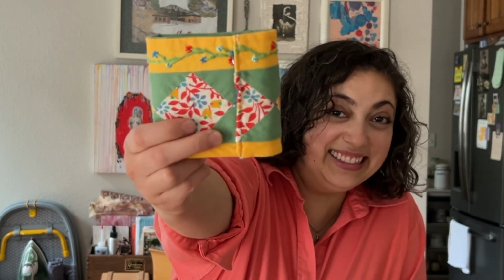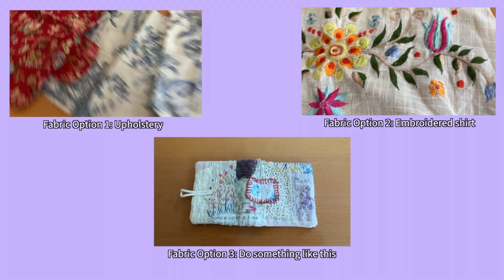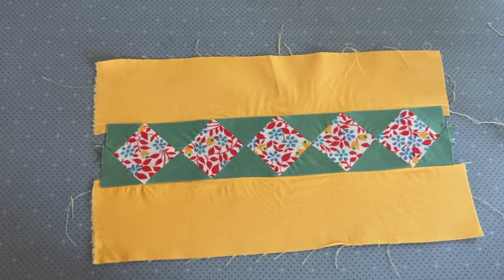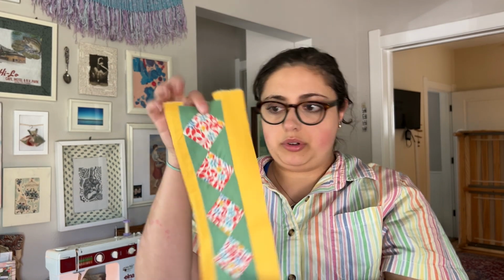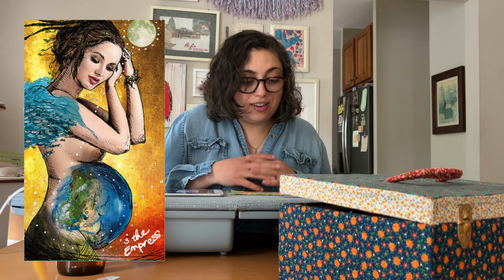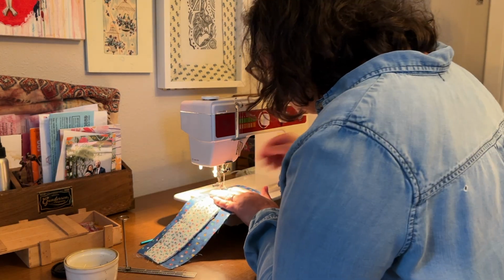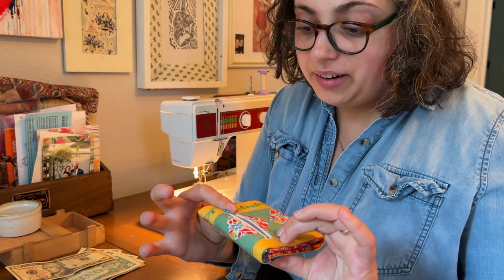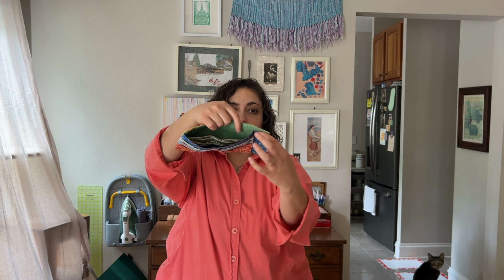Handmade Patchwork Wallet (with abundance spell included!) | Moonbelly Makes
Hello you, welcome! In this video, I share with you the making of a fabric wallet! This turned out so cute, functional, and meaningful (because of the spell and intention I stitched in!) and it is my new favorite thing.

✦ Join me on INSTAGRAM + PINTEREST + TIKTOK: @moonbellymakes

 Special Thanks!
✦ Audience: YOU! Thank you so much for being here! 💖